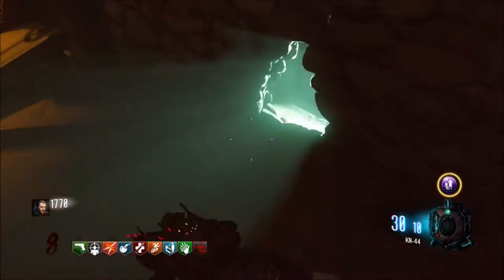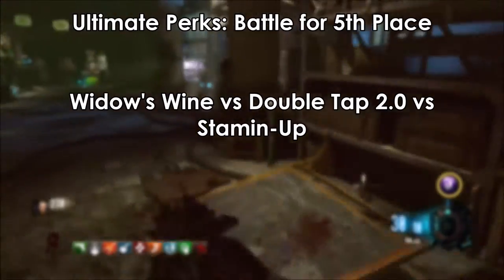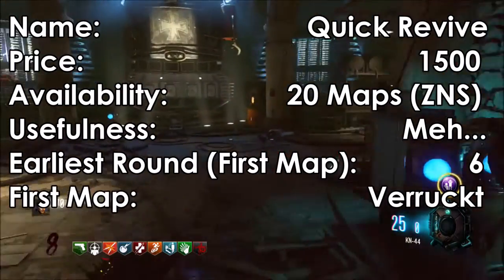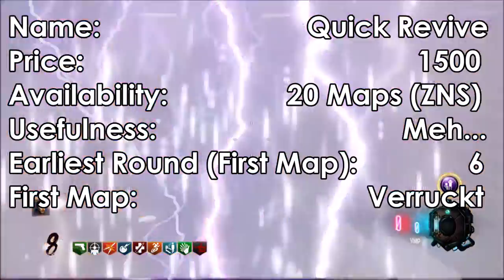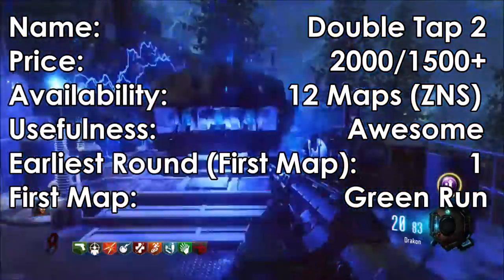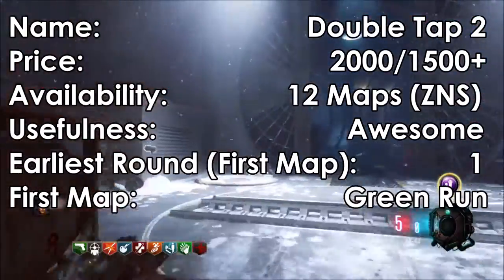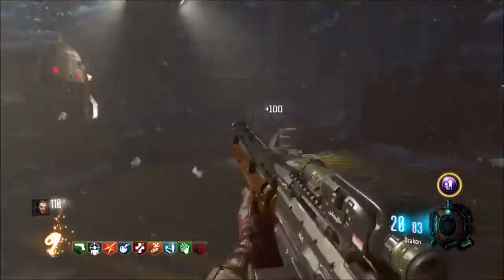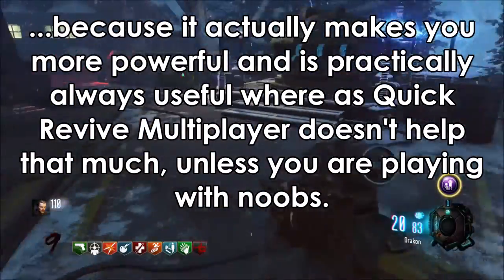'Double Tap 2.0 vs Quick Revive Multiplayer' - Ultimate Perks: Battle for 5th #1